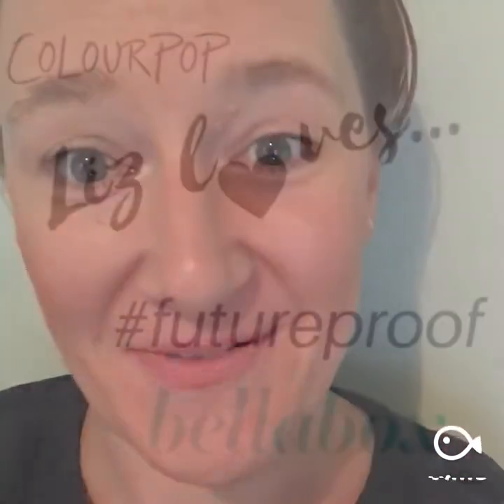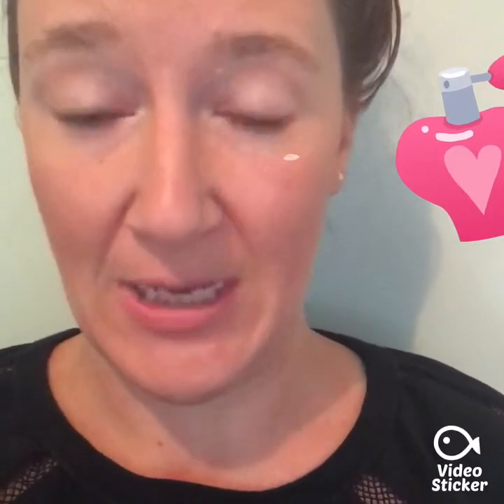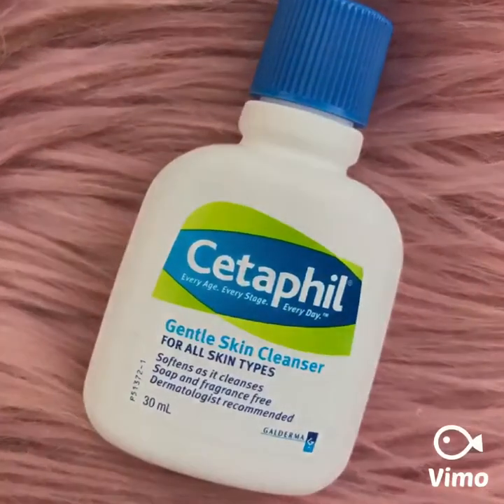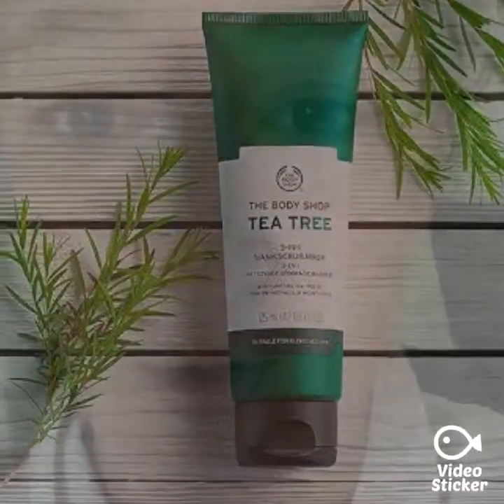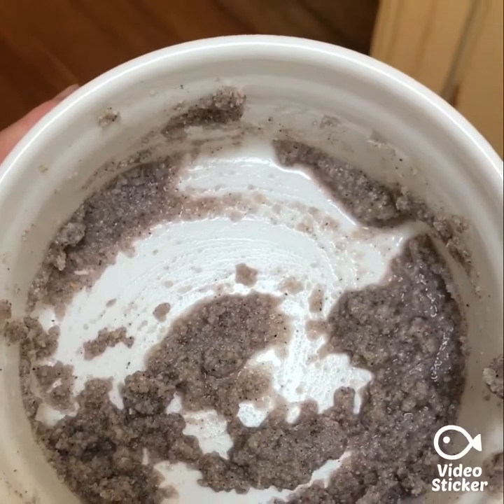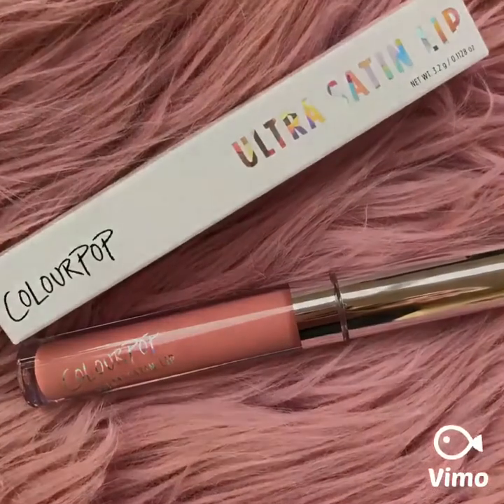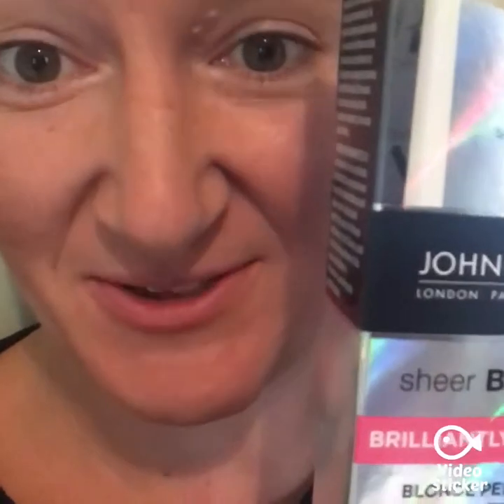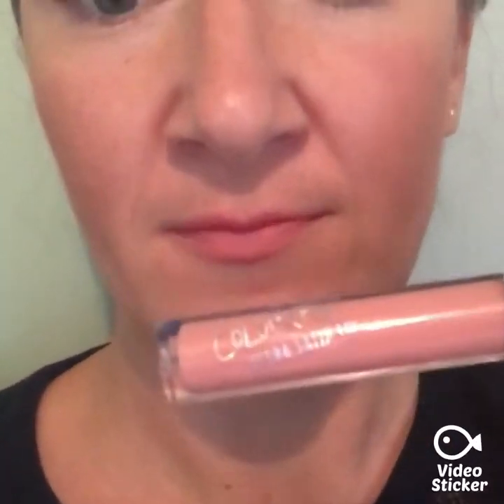The May futureproof BellaBox unboxing!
My first beauty vlogging attempt!